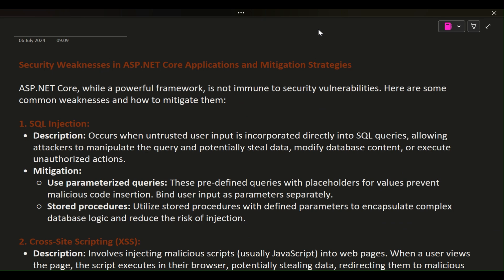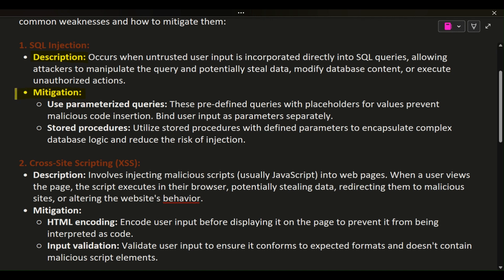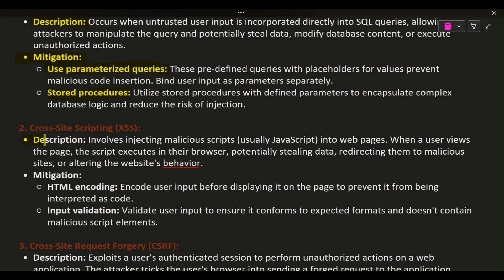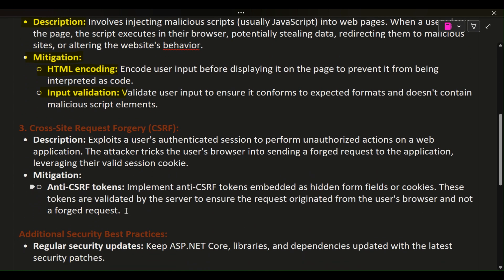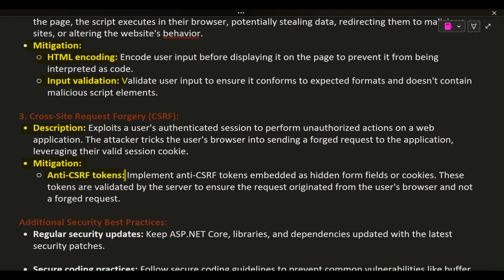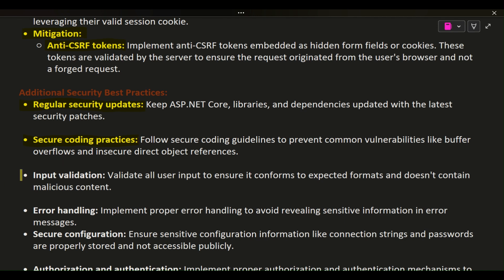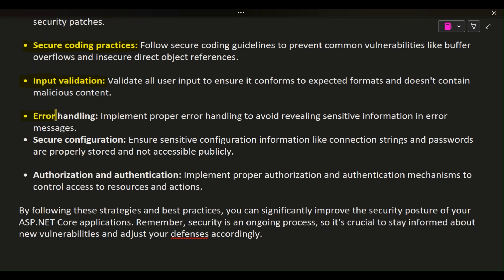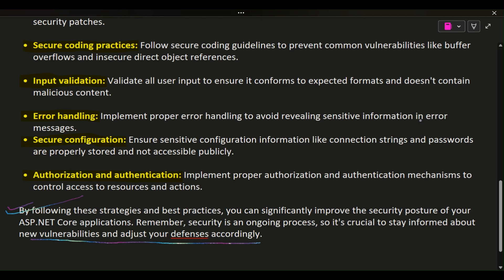Security weakness in ASP.NET Core apps, and prevention | asp.net core Web API interview questions